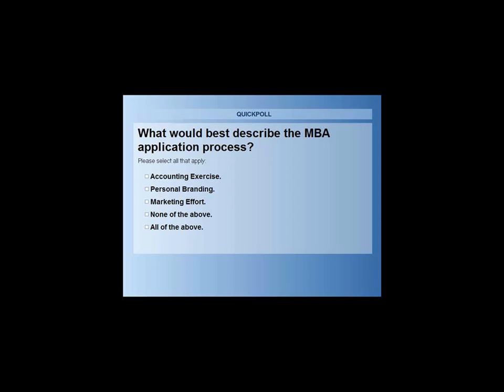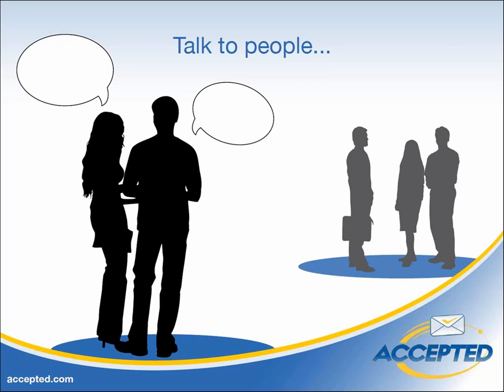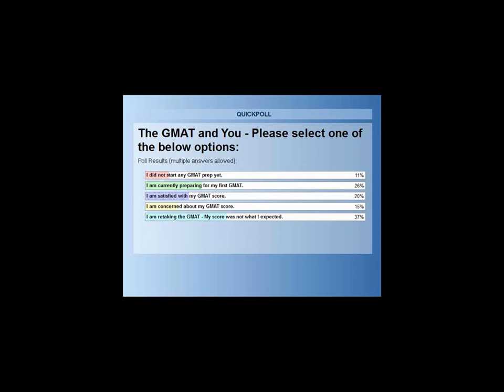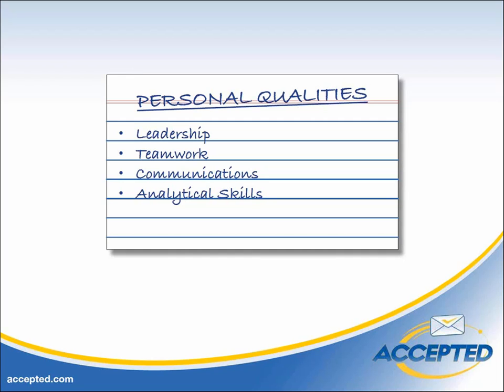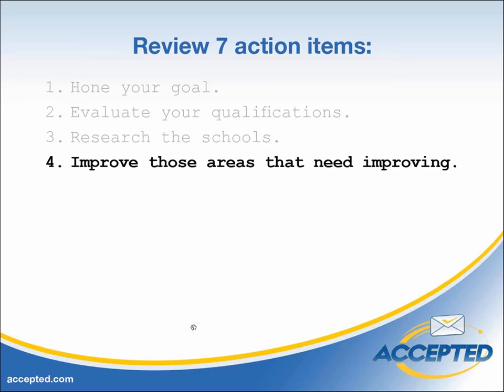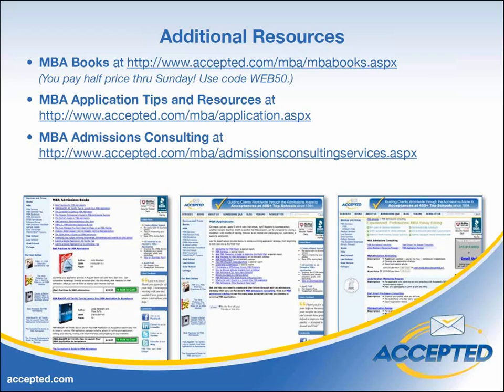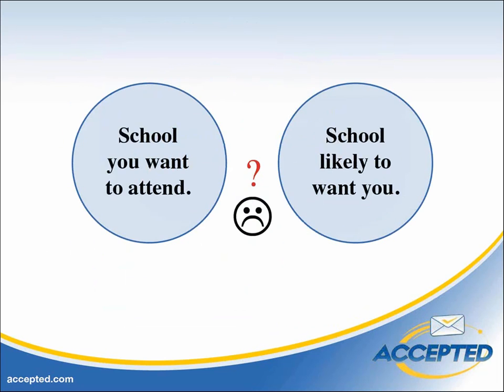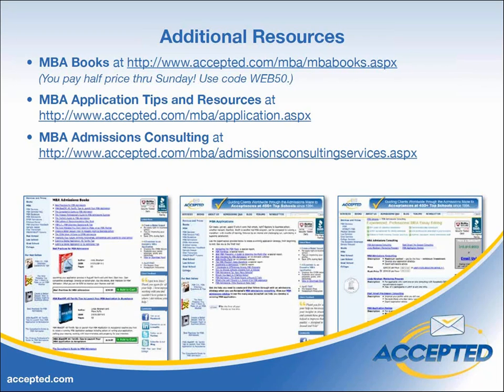Start Your Engines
Learn the 7 steps you should take NOW to make your 2012 MBA applications more persuasive and appealing.

2012 MBA Applicants: Start Your Engines! 7 Steps to a Stronger MBA Application will teach you:

The 7 steps to pre-application success.
How to clarify your post-MBA goals.
How to evaluate your qualifications.
How to plan for your MBA essays, before you even see them.